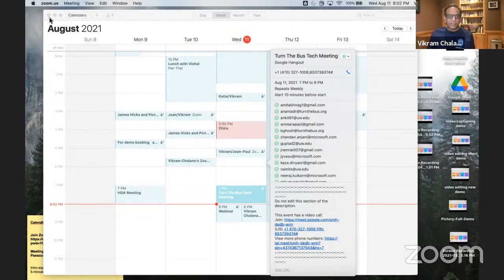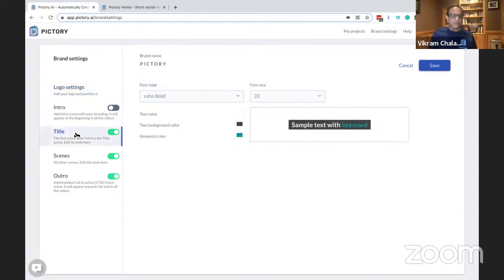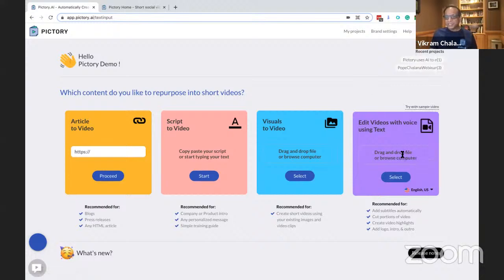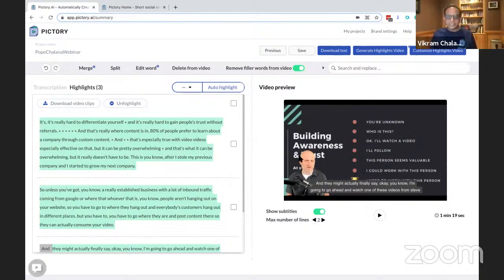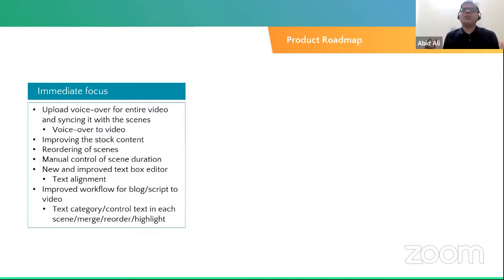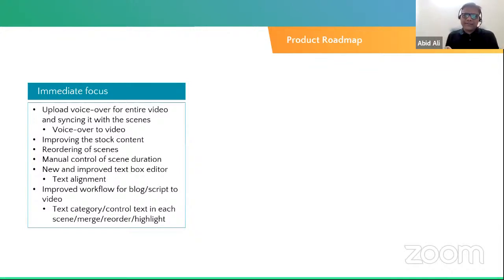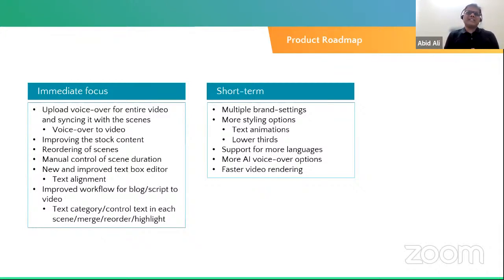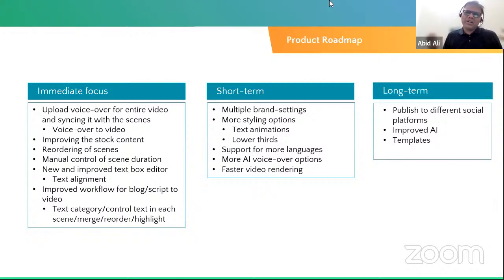Pictory FAQ & Roadmap - Second Session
In this livestream, we will go over the most commonly asked questions about Pictory and see a demo and roadmap.